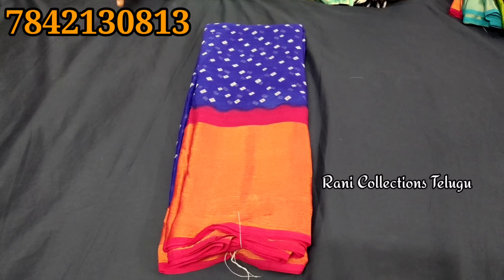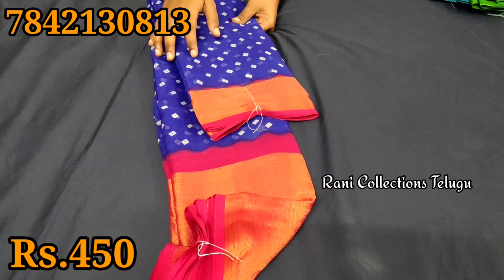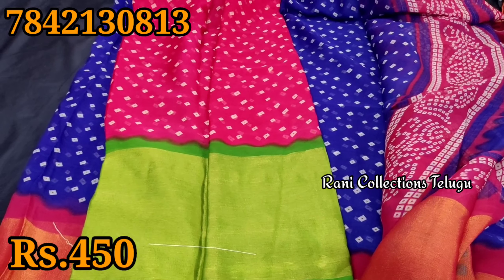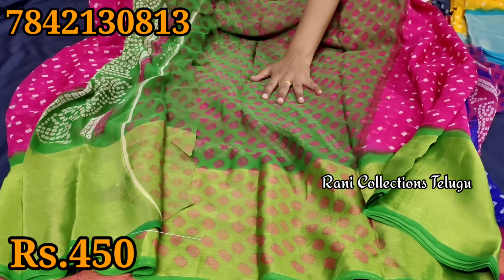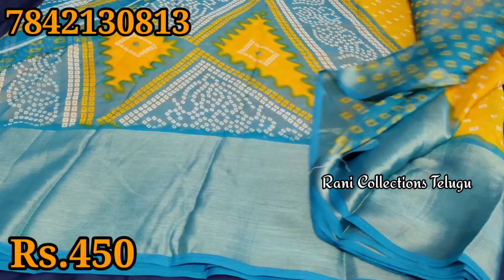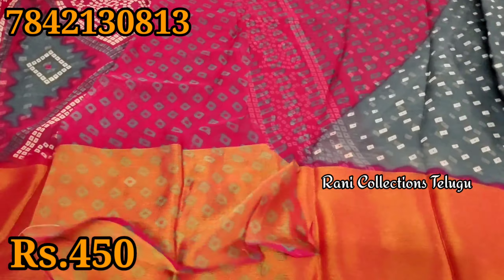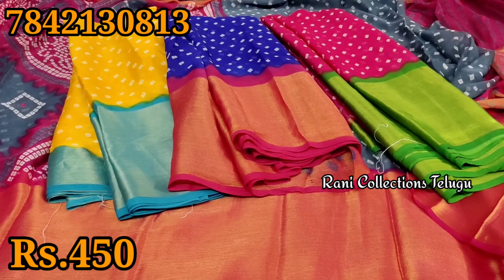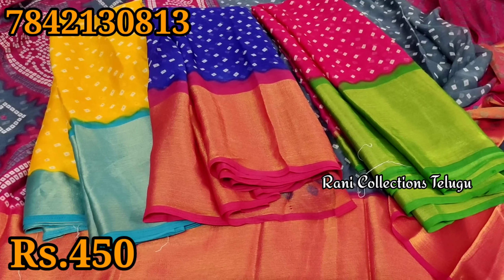Latest Trending Sarees || Single Saree Home Delivery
Rani Collections